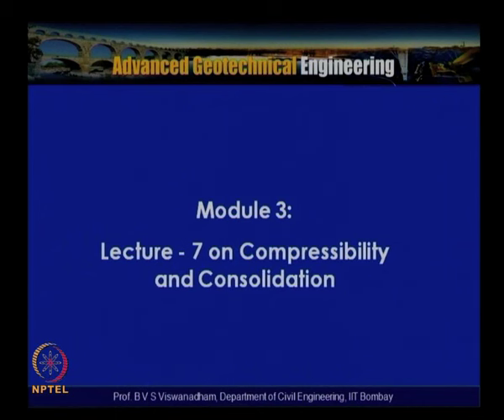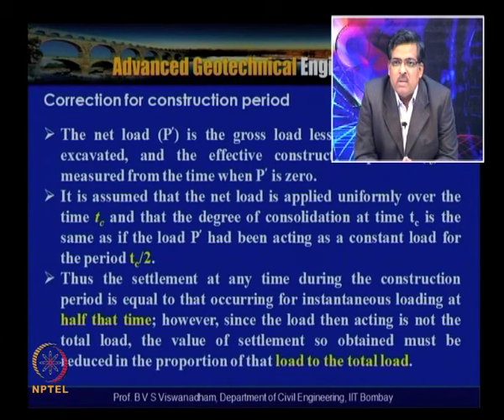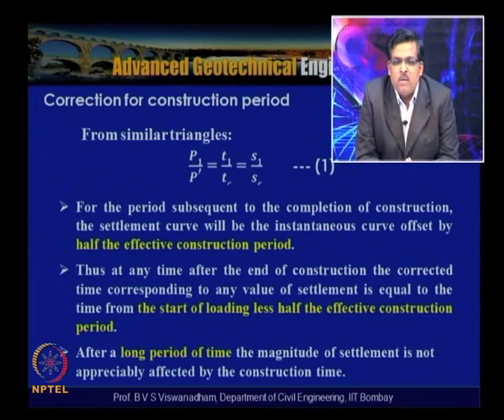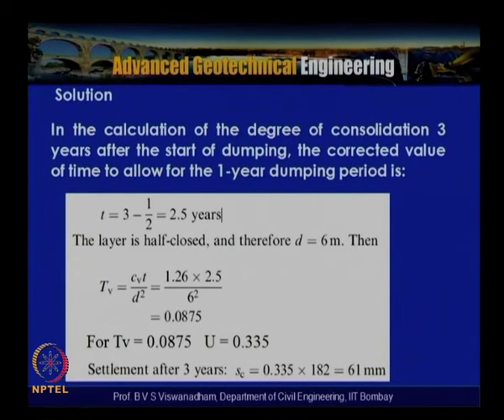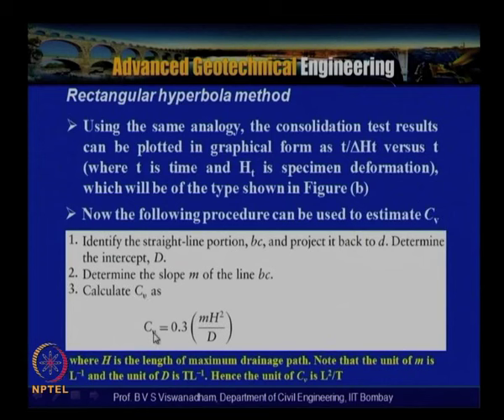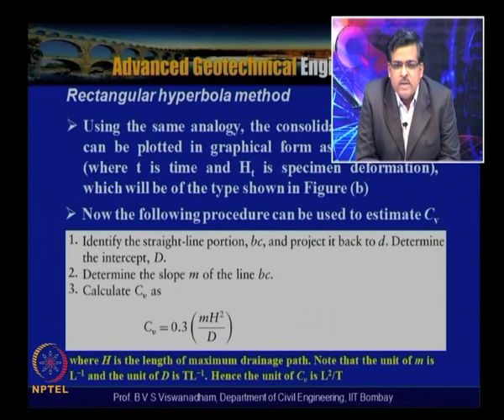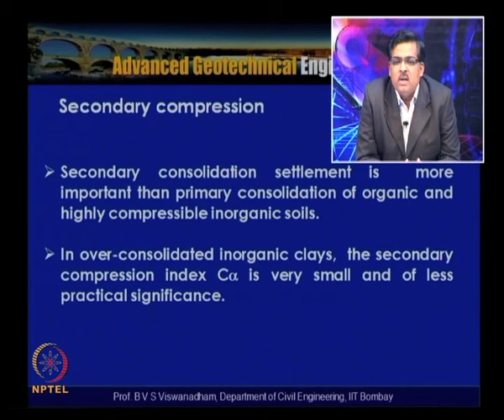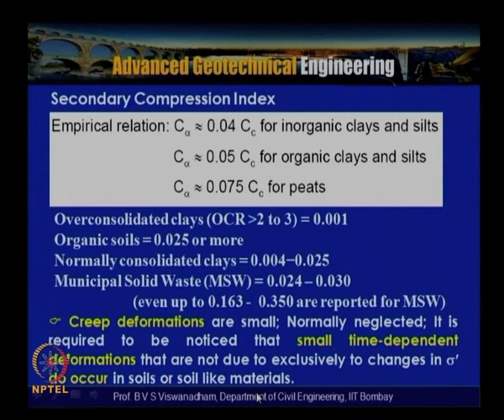Mod-03 Lec-25 Lecture - 7 on Compressibility and Consolidation